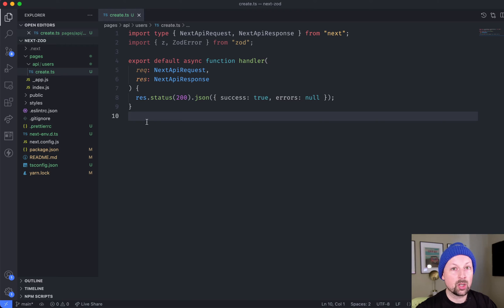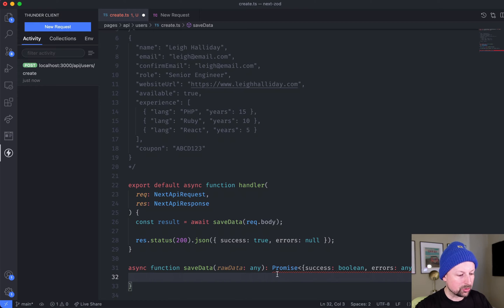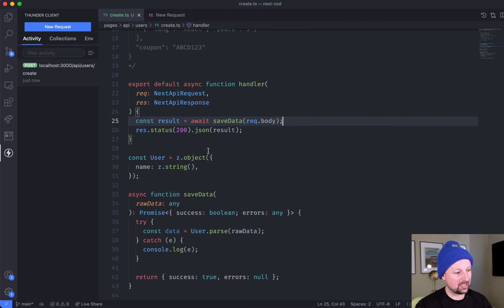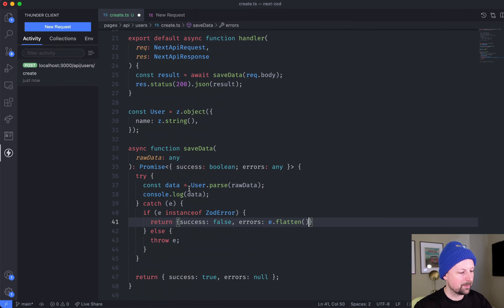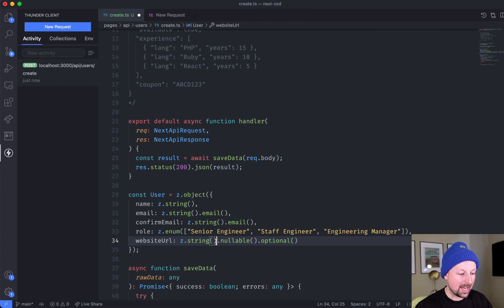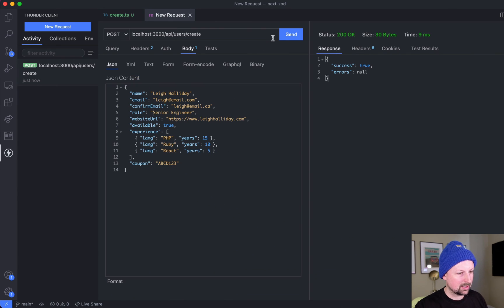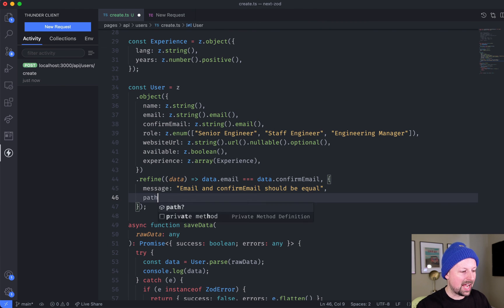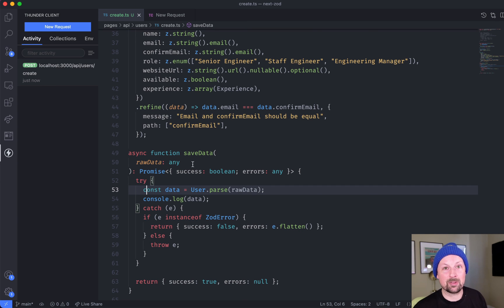Validating user input with Zod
In this video we use Zod to validate incoming user data sent to an API route in Next.js.

Course

Links

Connect